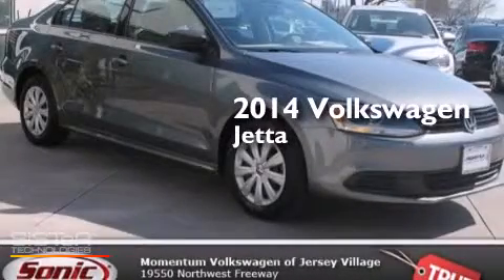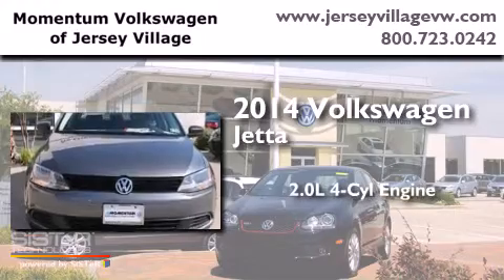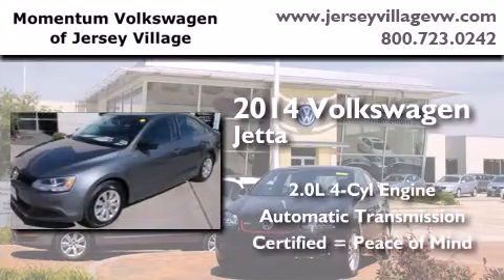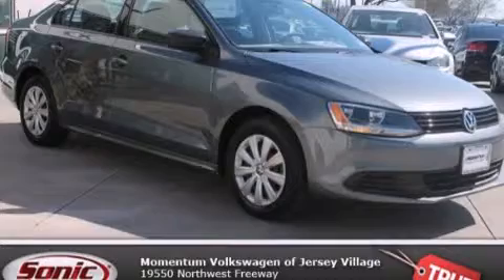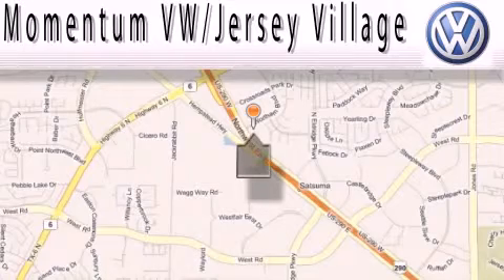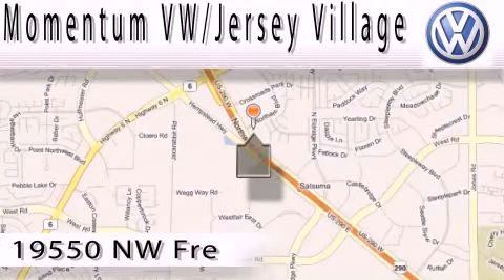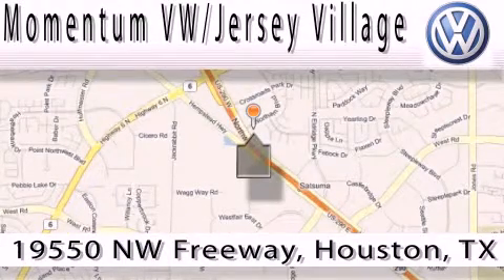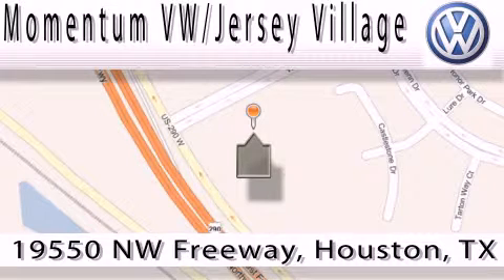Certified 2014 Volkswagen Jetta Houston TX 77065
We've been honored to serve the Houston TX area , we promise that your experience at our dealership will exceed your expectations ! Year : 2014 Make : Volkswagen Model : Jetta Engine : 2.0L I-4 cyl Trans . : Automatic Exterior : Gray Miles : 23,361 Interior : Black Momentum VW Jersey Village 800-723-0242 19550 Northwest Frwy Houston , TX 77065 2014 Volkswagen Jetta Houston TX